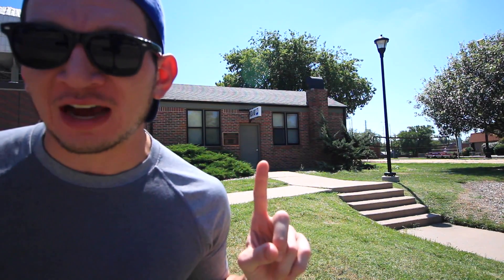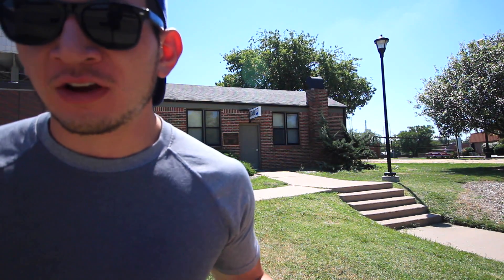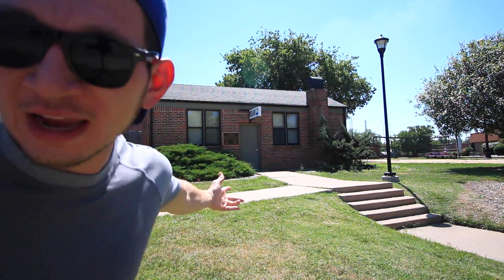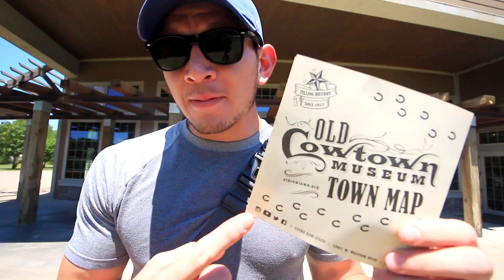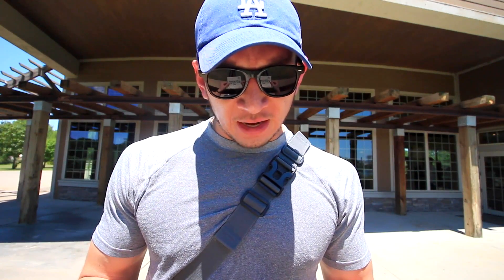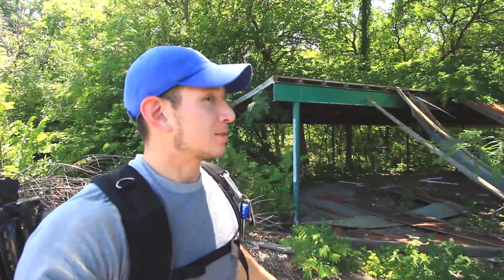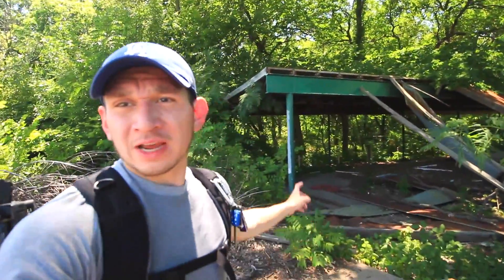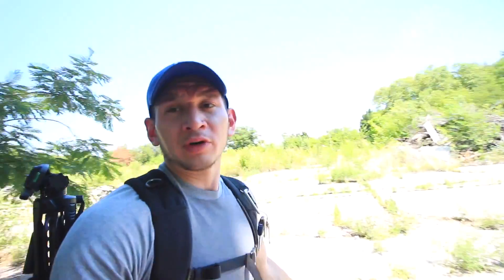WICHITA IS BORING | EP.52 | TRAVELING AGAIN